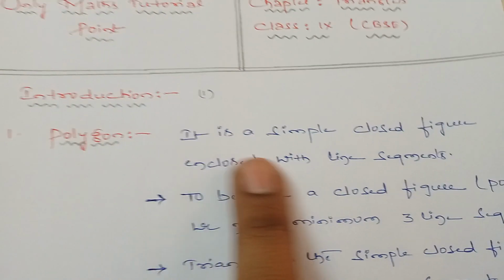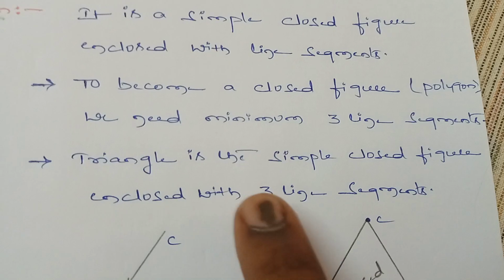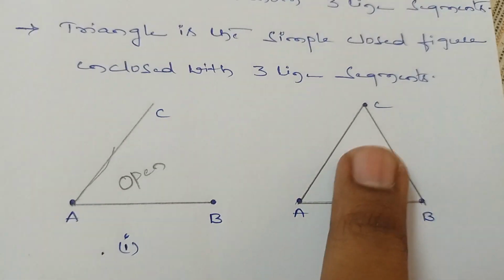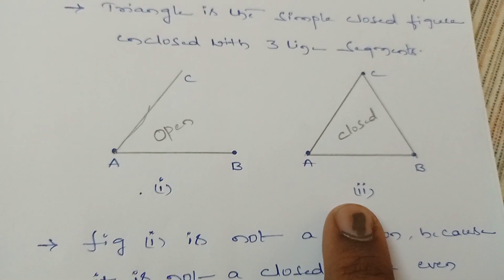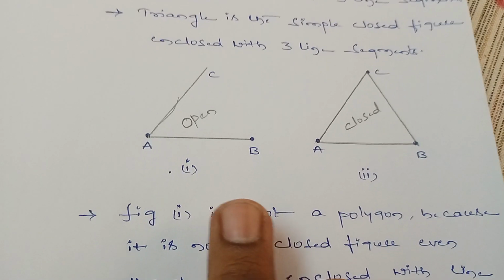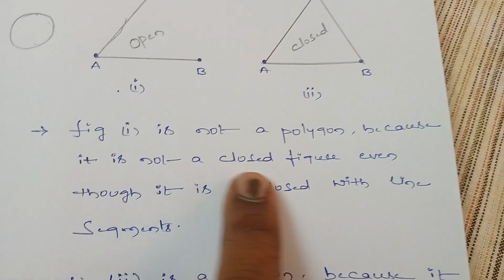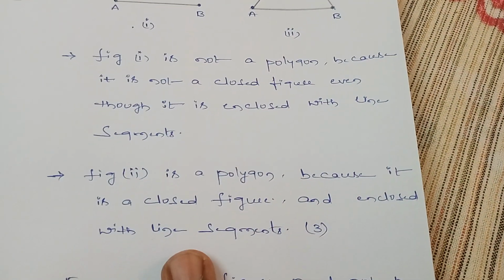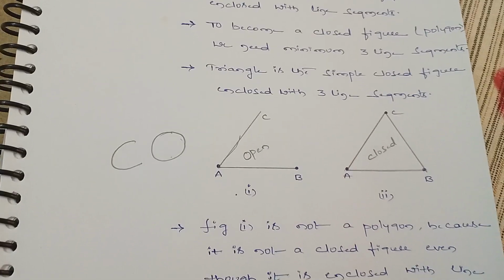Triangles: 7: Class:(X: CBSE).. Introduction to Triangles: Polygon (1)..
Polygon: Is a closed figure enclosed with line segments.

Chapter : Triangles
Class : X(CBSE)

Introduction to Triangles: Polygon (1)